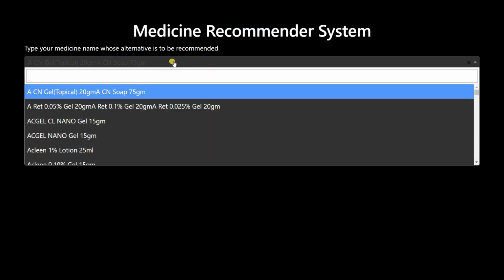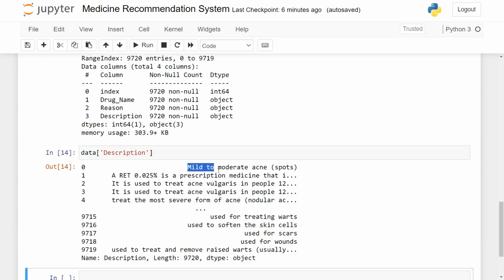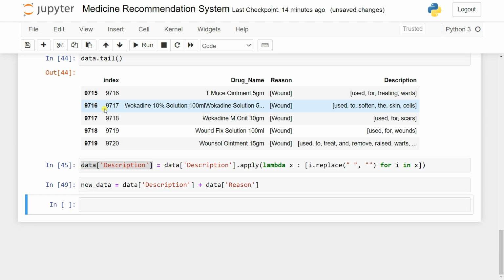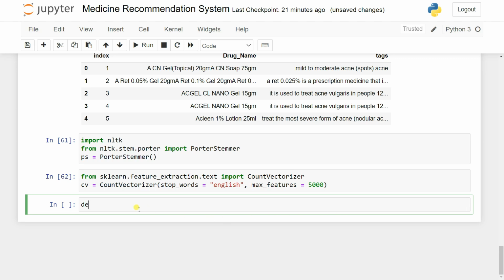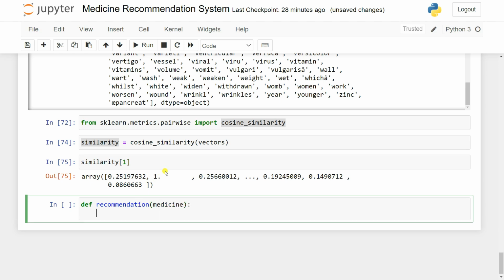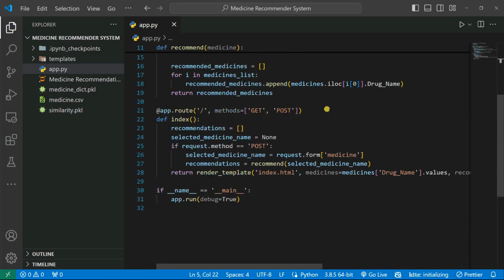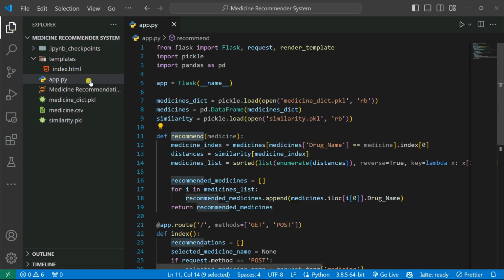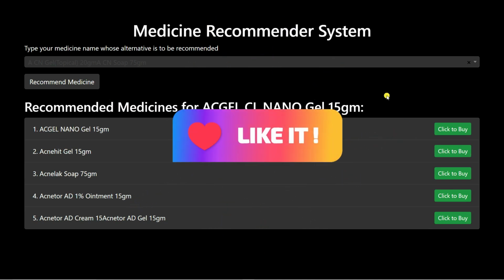Project 34: Medicine Recommender System Using Python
Welcome to the ultimate guide on Medicine Recommendation System Using Python ! In this video, we'll walk you through the entire process of making this project from scratch.